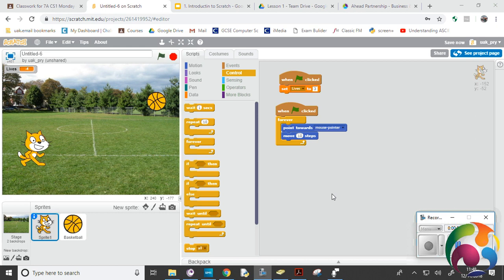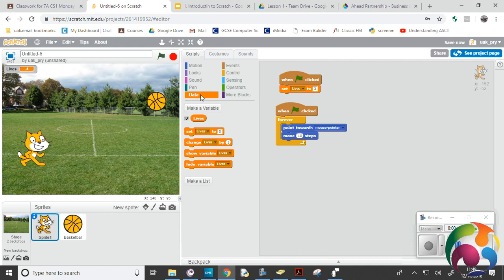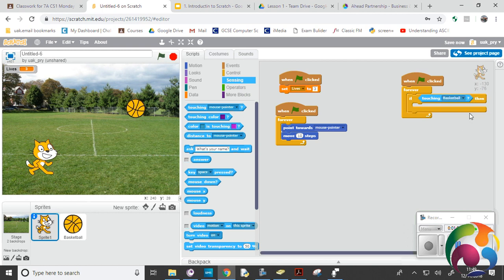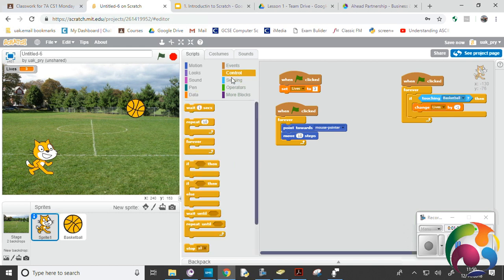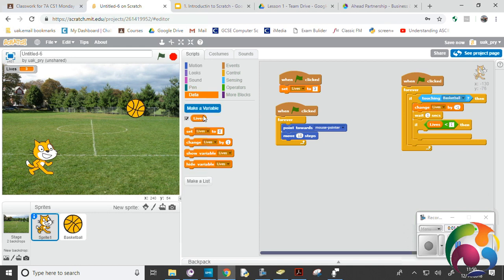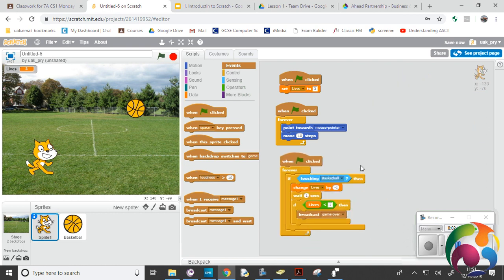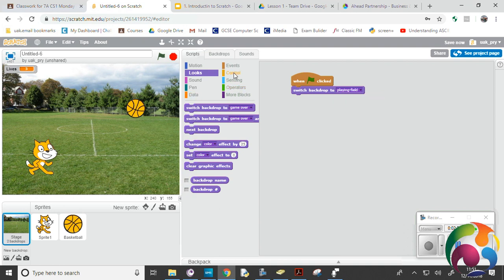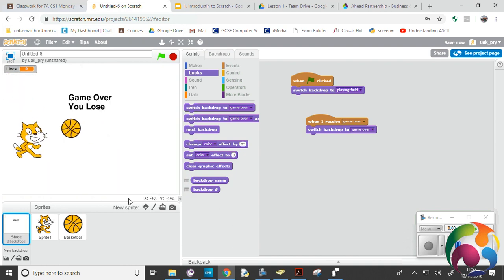game over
Using variables and selection in Scratch